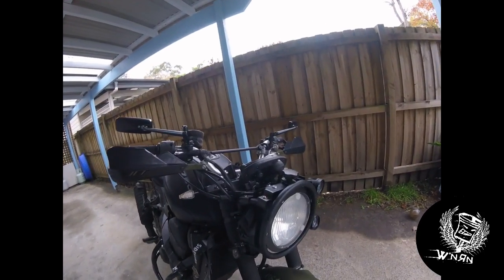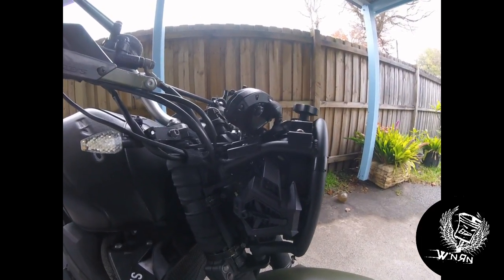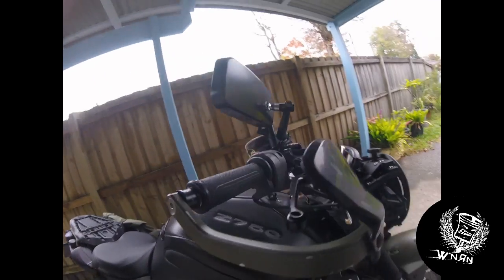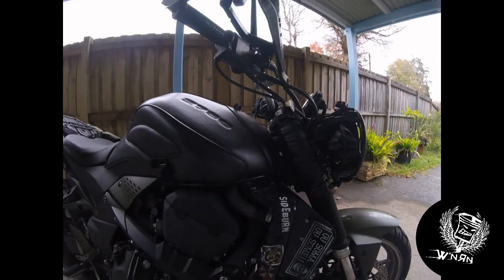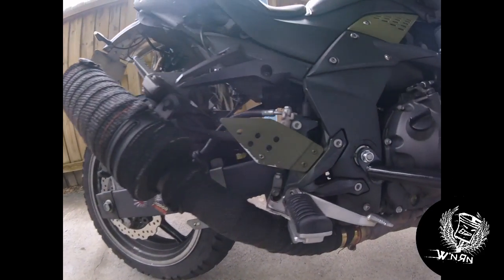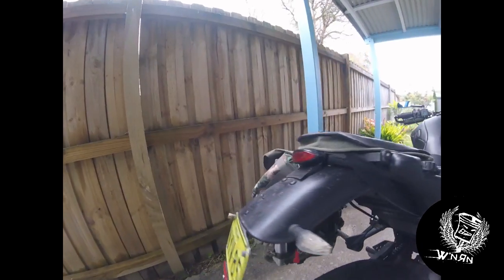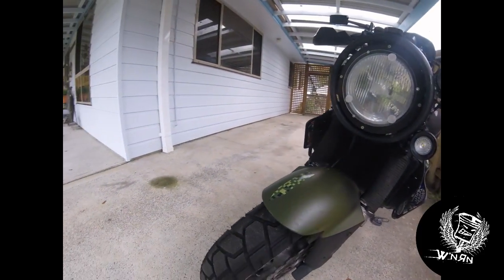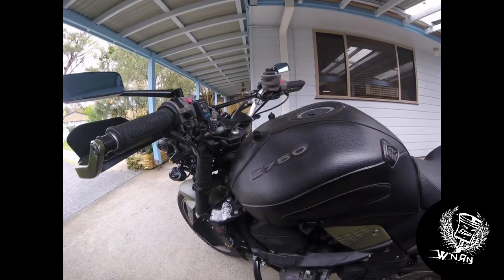WnRn Vlog number 3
To answer the question asked on the z750 z800 FB group "What have I done to my Z750."+